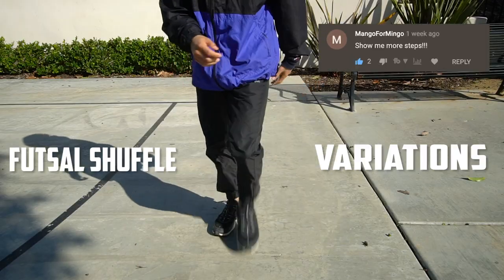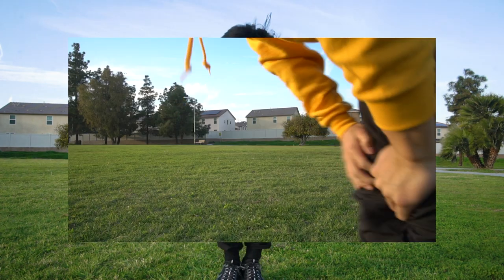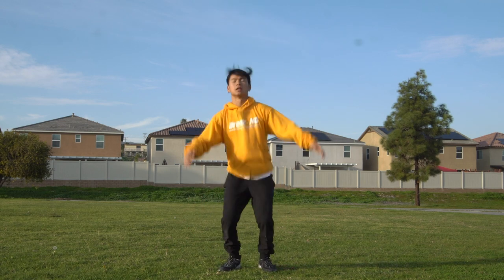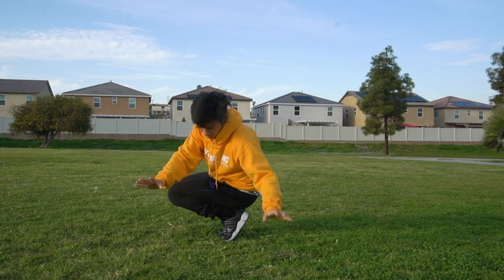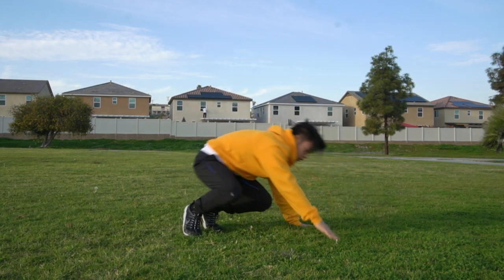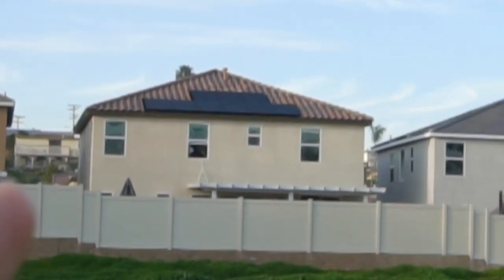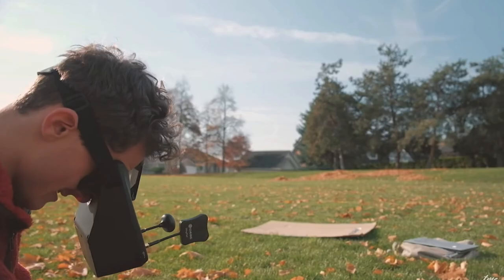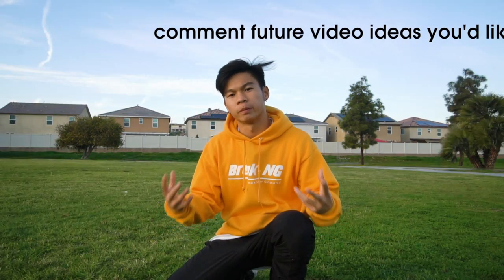How to JUMP DIVE (Dance Tutorial for Futsal Shuffle)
In the FUTSAL SHUFFLE 2020 music video, there's some dancers who do this jump-dive move, which I found very interesting and learnable. In this video, I'll teach you how to do it!

My camera (Sony)
My lens (Sony)